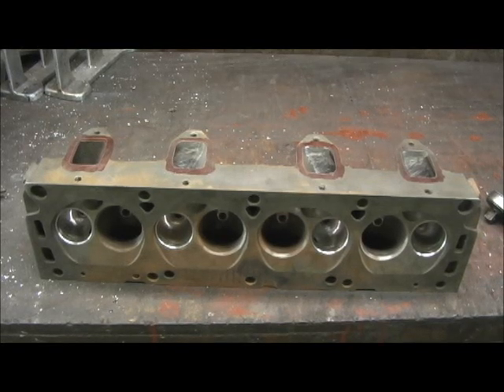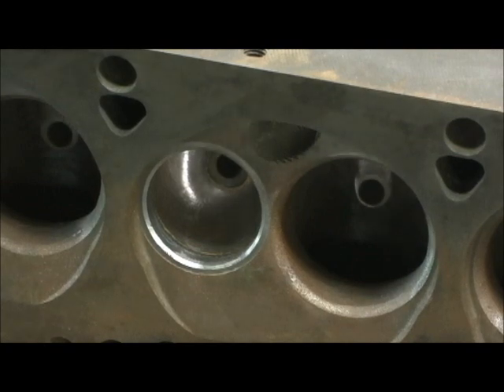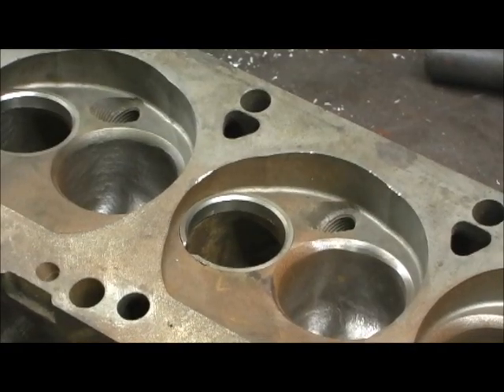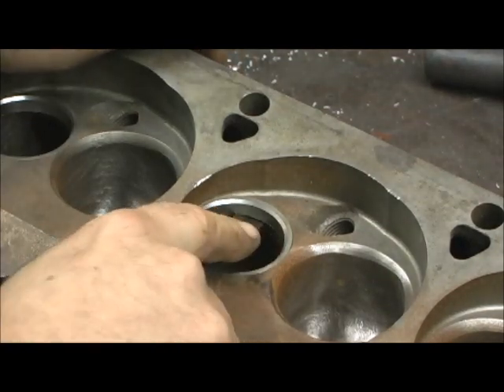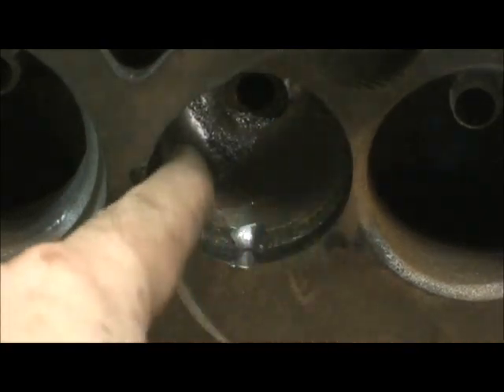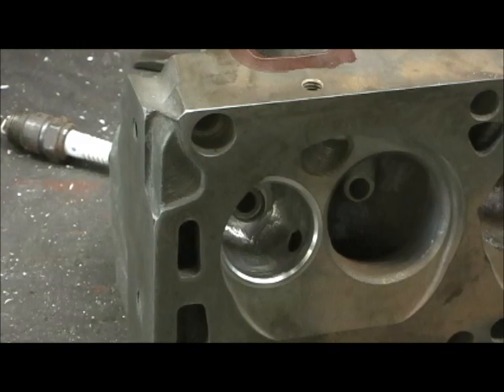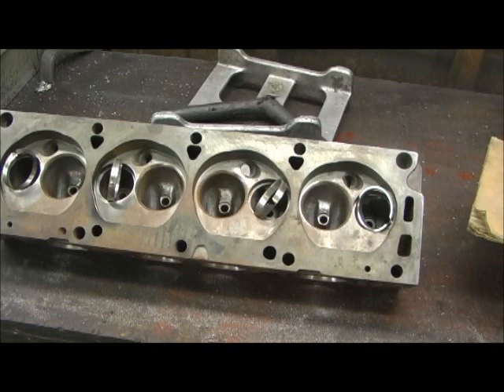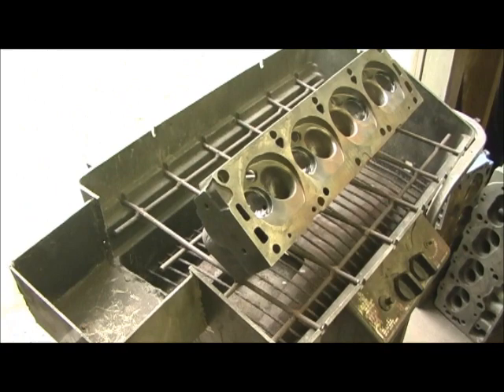Ford FE Tunnel Port 427 Welding Prep 2.0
Anytime you weld a cast iron head, you must FIRST remove all FALSE parts in the head (Valve Guides, Seats), or risk LEAKING of MOVEMENT of the false parts. Here I Grind out the valve seats and wire brush the are to be welded.